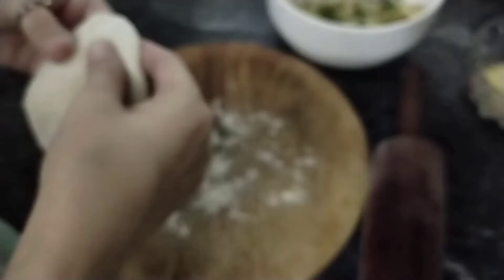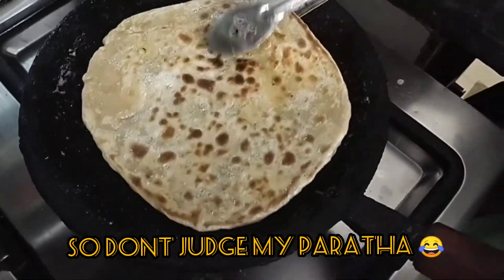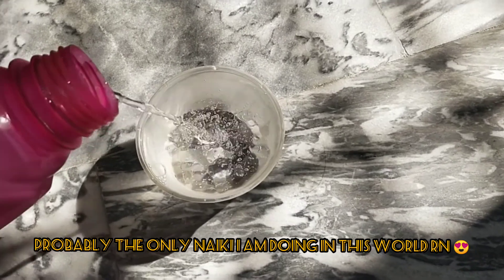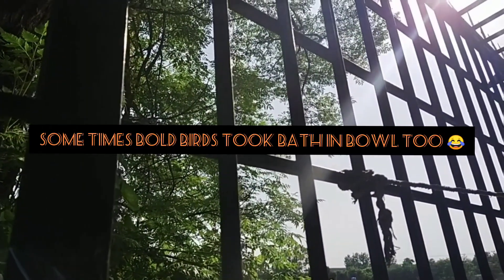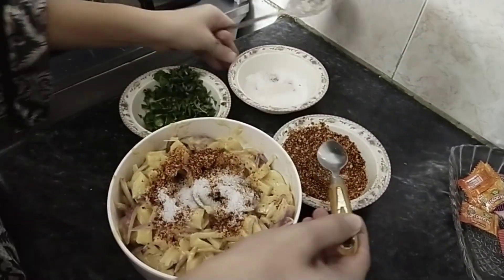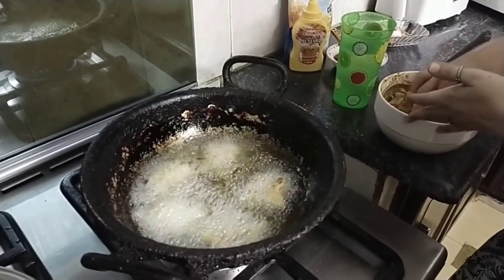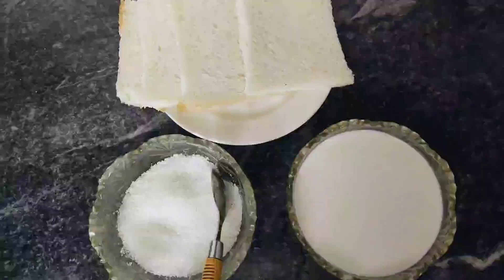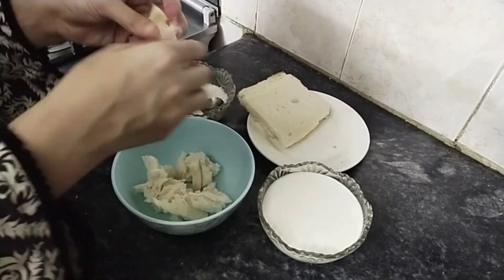Morning to evening vlog |Arooba Abbasy Vlogs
AsslamoAlaikum everyone !!!

This vlog is from my morning to evening routine. These days when I am at home all day I mostly cook and enjoy my food. I am still trying to stay at home. And donot prefer to go out untill something is not very necessary. So I dont have so much stuff to capture and show to you guys thats why my vlogs are not lengthy at all. But IA in coming vlogs I will try my best to bring more stuff.

You all are amazing 😍